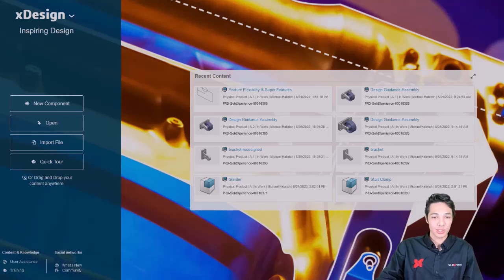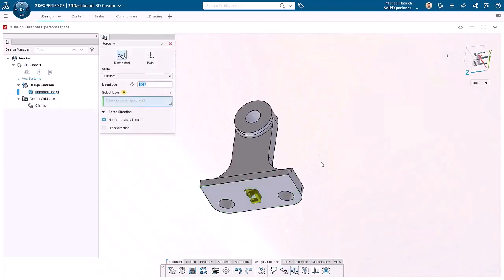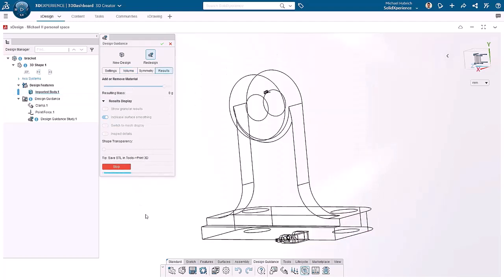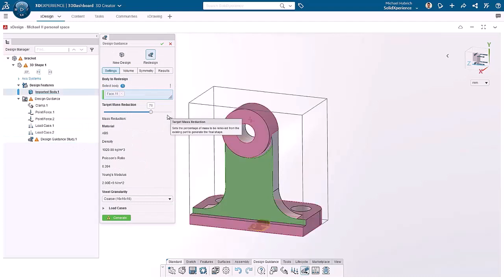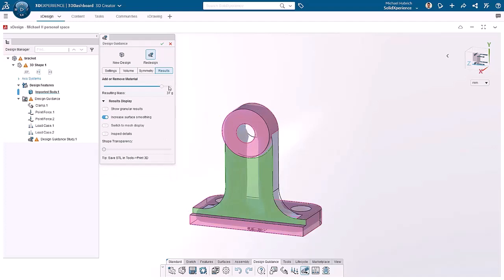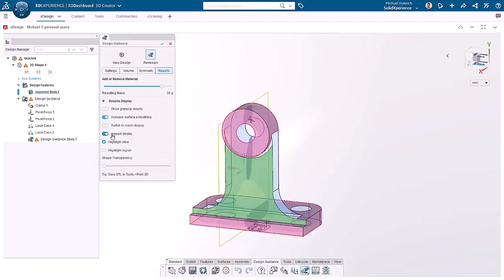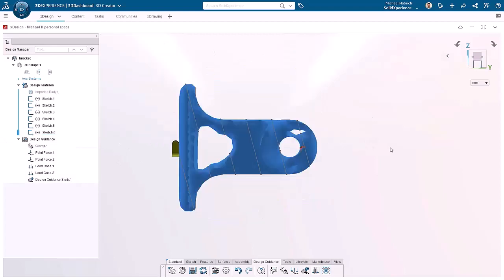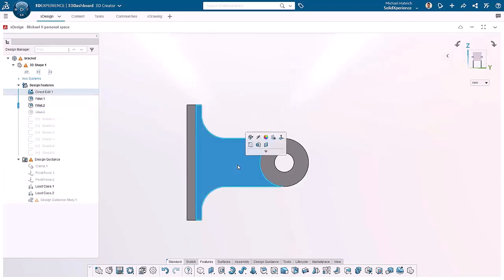Tips and Tricks #34 – 3DEXPERIENCE xDesign Using Design Guidance to Redesign a Part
👀LAST VIDEO
3DEXPERIENCE xDesign Using Design Guidance to Design a New Part
🎵 Music
Colorful Flowers by Tokyo Music Walker